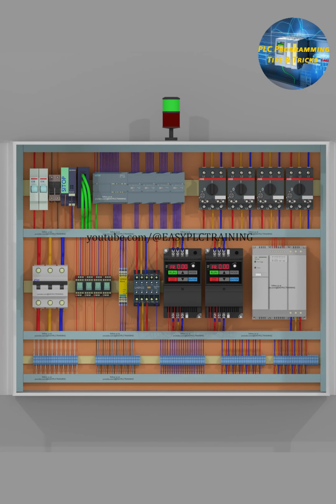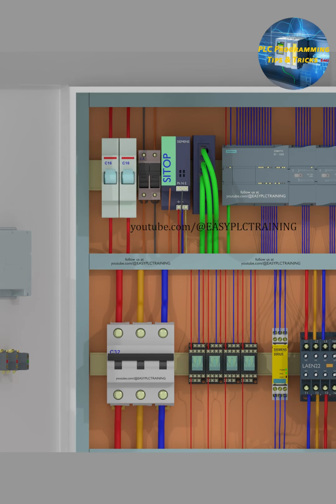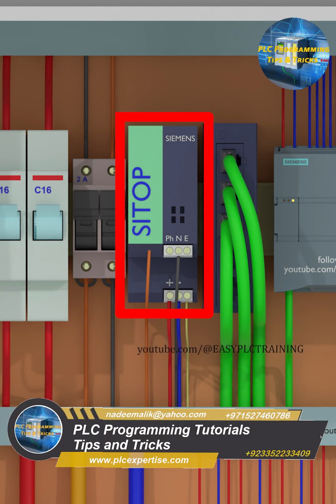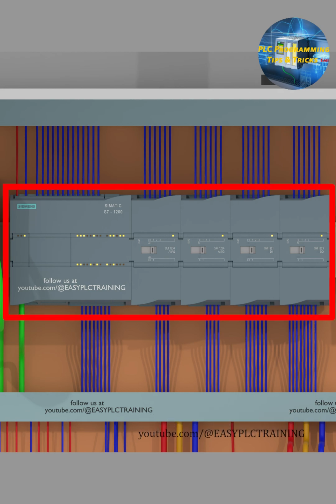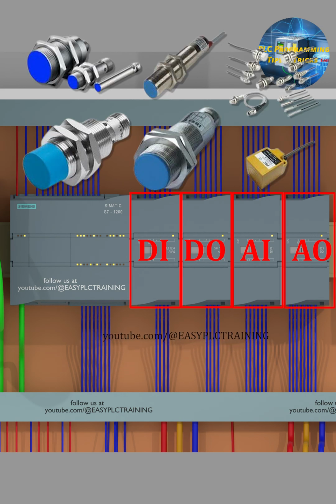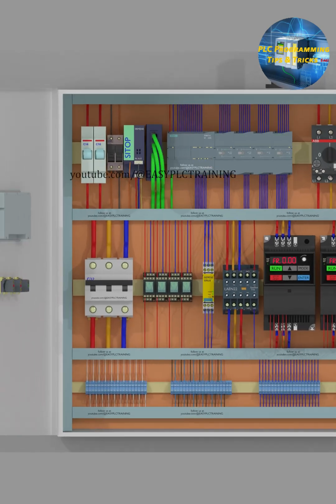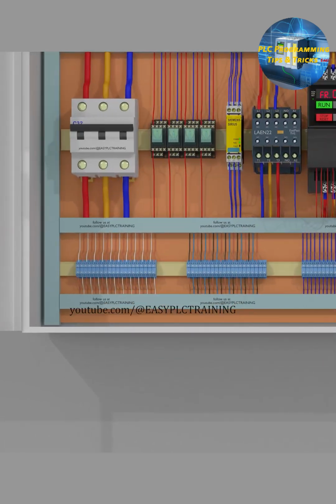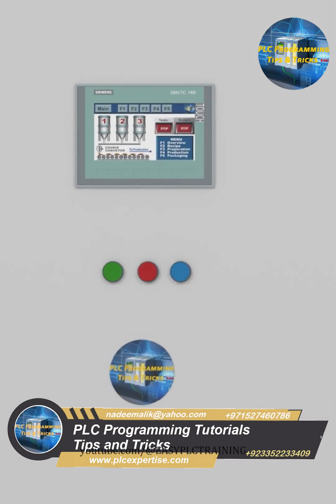PLC Control Panel Explained | Components, Wiring & Working (Beginner Friendly)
Learn the basics of PLC Control Panels in this easy explanation.
We cover panel layout, main components, power wiring, I/O modules, relays, breakers, terminals, and how everything works together to control industrial machines.
Perfect for beginners, electricians, engineers, and automation students.

In this video, you’ll learn what a PLC Control Panel is and how it works inside an automation system.
We explain all essential components including:
• Main power supply
• MCBs, MCCBs, and fuses
• Power supplies (24VDC)
• PLC CPU & I/O modules
• Relays and contactors
• Terminal blocks & wiring
• Network modules and safety circuits
By the end of the video, you’ll fully understand how a PLC panel is designed and how each part works in industrial automation.